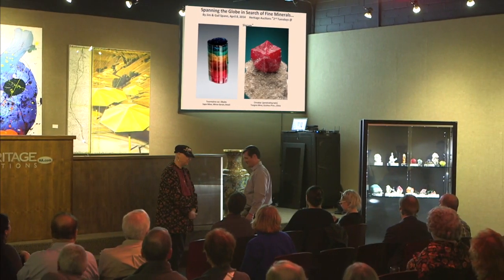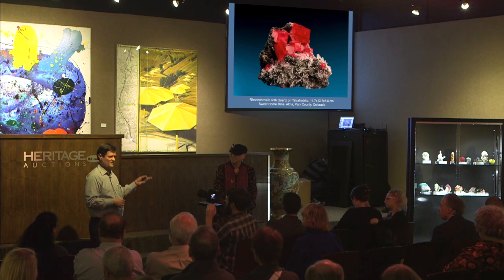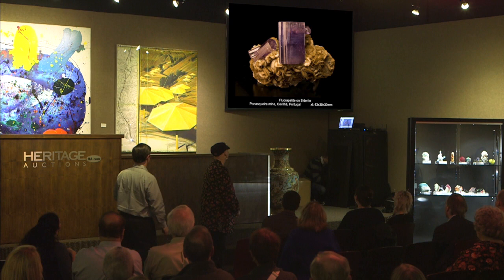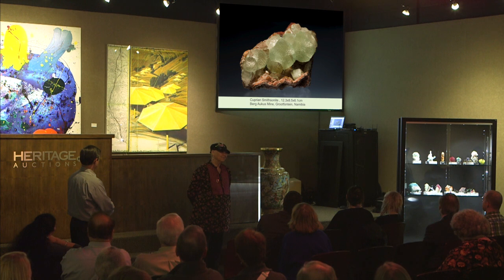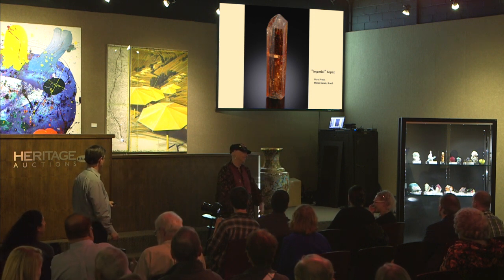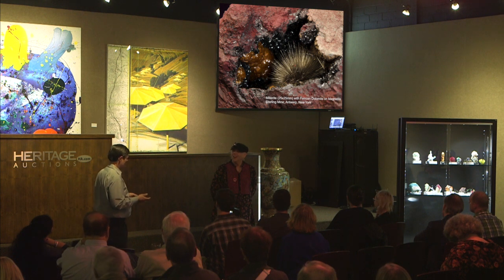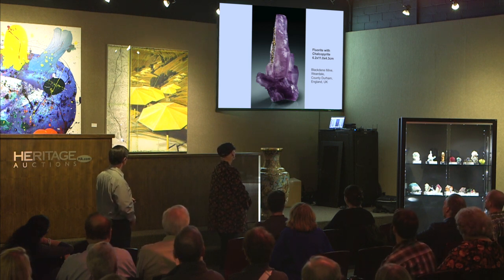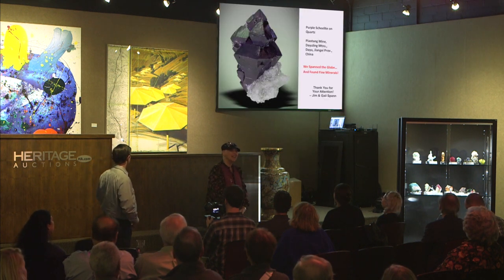Heritage Auctions (HA.com) -- 2nd Tuesday at Slocum, The Spann Family Collection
This 2nd Tuesday at Slocum Lecture Series features The Spann family as they discuss there life as collectors of Fine Minerals & Gem Stones.